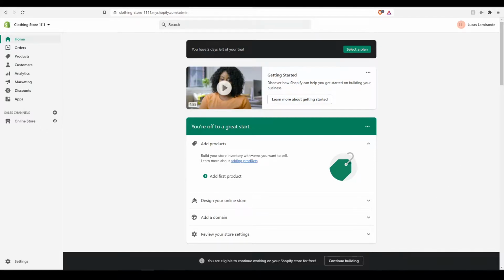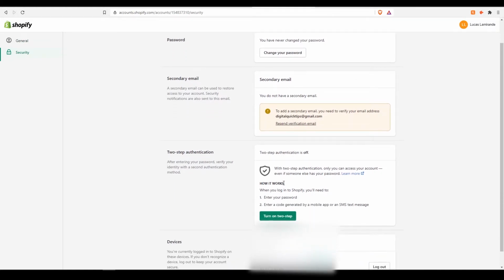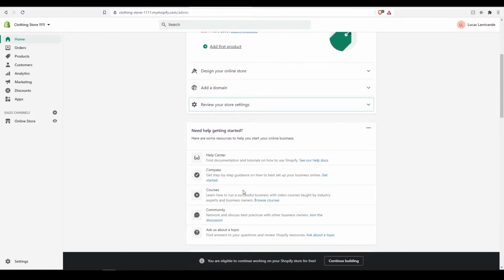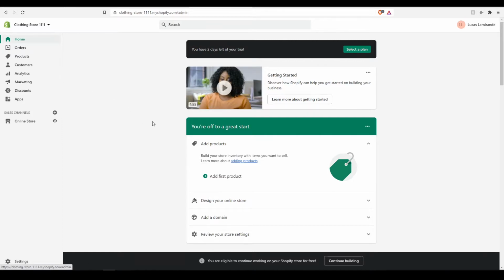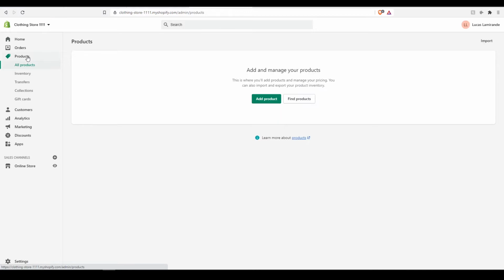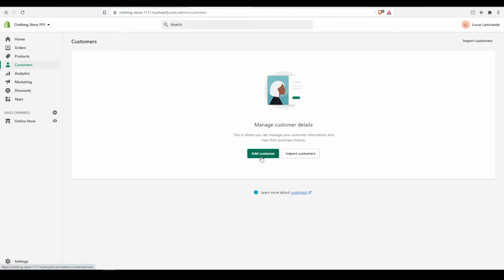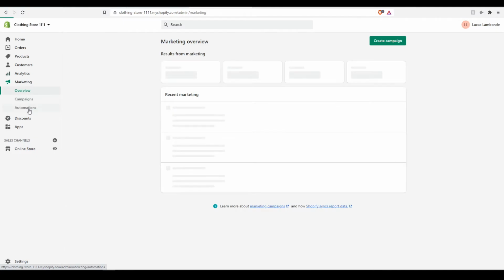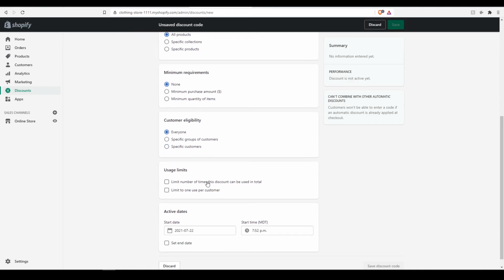Shopify Basics and Navigation for Beginners - Shopify Tutorial 2021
Looking to grow your own online store? Need help? Check us out here.

On the left menu, you will also see products. This is where you will be adding all of the products for your future store. On the left, you will see a sub-menu drop-down. Here you can keep track of inventory, collections, and more. Click on add product in the middle of your screen. The next screen that pops up will display the information you can complete for a specific product. Later on, we will be populating this information in detail. As you can see when scrolling down there is a lot of information you can complete here to keep track of items. We will go over how to organize items with either collections, lists, or tags in future videos.

The next tab on the menu will be customers. Here you can add customers or import customers from a spreadsheet if you already have a list. If you have people that make purchases on your store, it will automatically create a customer profile for the user. This is great to use this data for email marketing and much more.

Next will be analytics. This will be an important tab later when you create your store and start making sales. You can use this data from the analytics tab to increase expand on your marketing strategy and where it is falling short. In the sub-menu, click on reports. Here you can create customized reports for anything you need. Live view will also display the current traffic that is on your site and where they are located.

Marketing is the next tab, this is great for beginners to get started. You can create campaigns directly on your Shopify store. I would highly recommend learning specific marketing techniques related to your business and products as well. Here you can link marketing apps including Facebook Ads, Google Ads, and much more. In future videos, we will go over linking your marketing channels to your store.

Third-party applications on Shopify are very important for your business. A lot of these applications speed up your productivity by automating easily repeatable tasks. This will save you hiring staff when your store scales to be larger and keep costs down for your customers. Some applications are free and some are paid. In later video’s I will be going over some of my favorite applications and showing you how to use some of them.